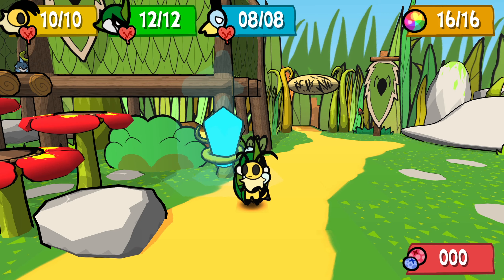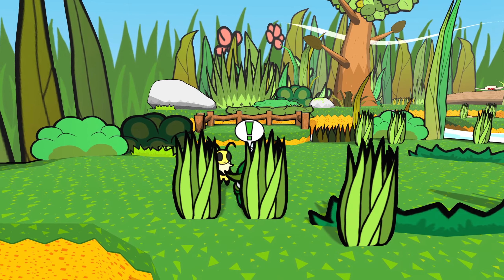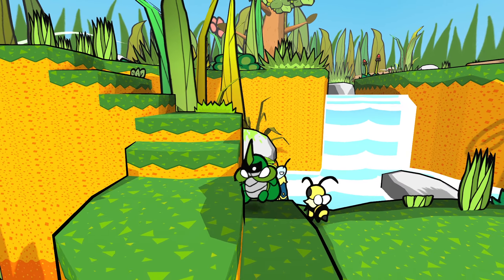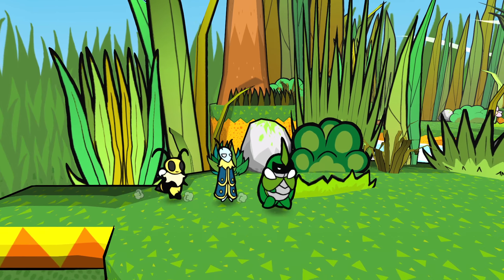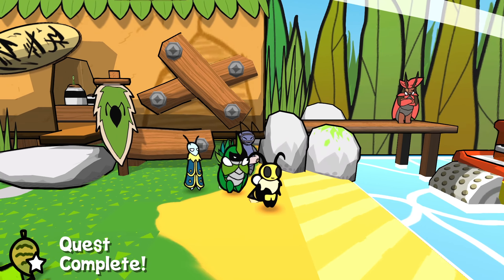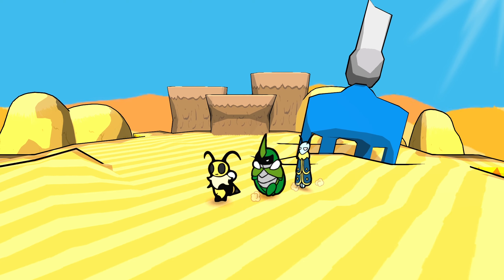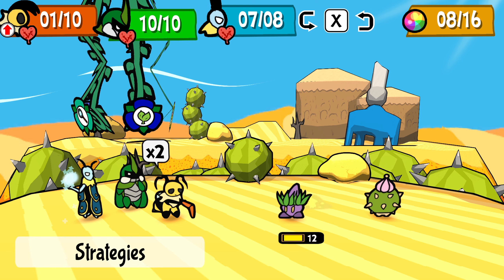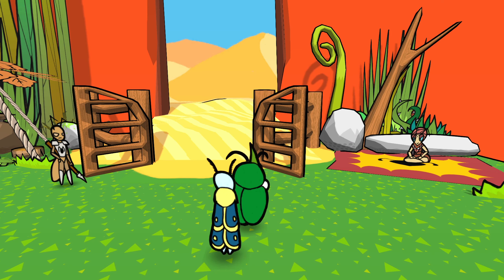The Nasty Underlings; Bug Fables [The Everlasting Sapling](Hard Mode) #21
On our exploration of the wonderful Bug Kingdom, we come across a new enemy. This enemy poisons, has 12 health, & just hurts. Also, we come across a mysterious cavern & play around in a Desert.

Asapps Plays Bug Fables: The Everlasting Sapling